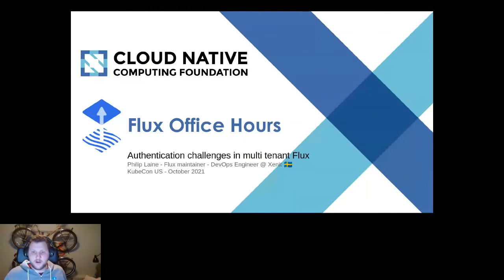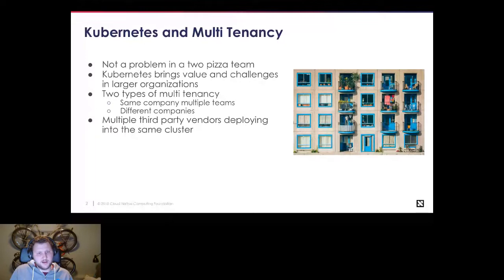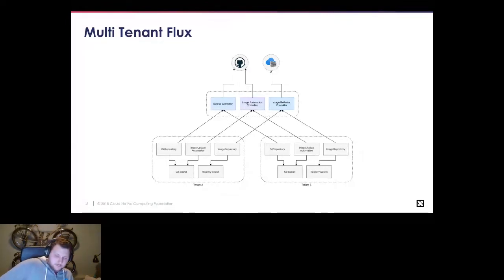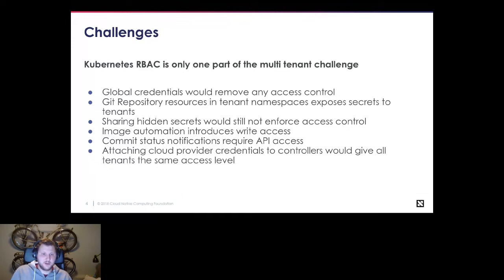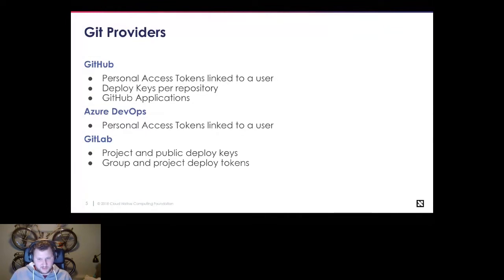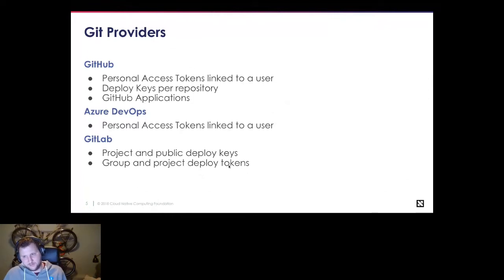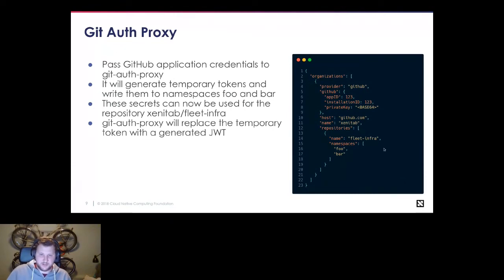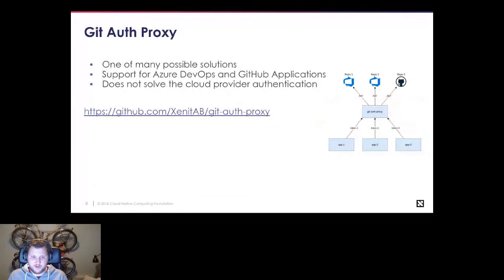Authentication Challenges in multi tenant Flux by Philip Laine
KubeCon CloudNativeCon NA 2021 - Flux Project Office Hours
"Authentication Challenges in multi tenant Flux" by Philip Laine, Flux Maintainer & DevOps Engineer at Xenit